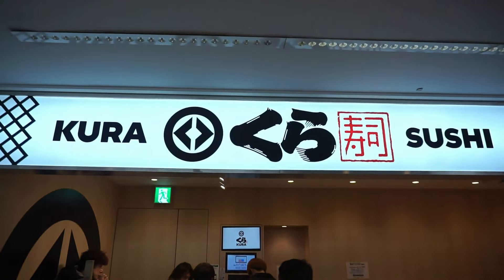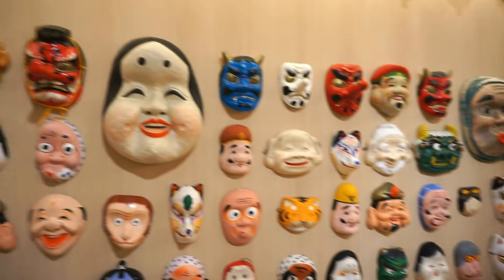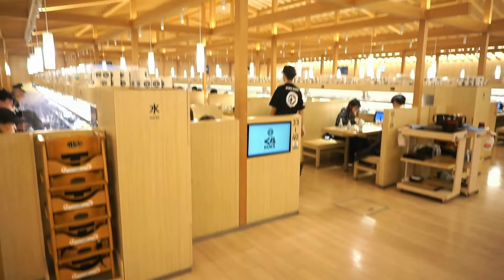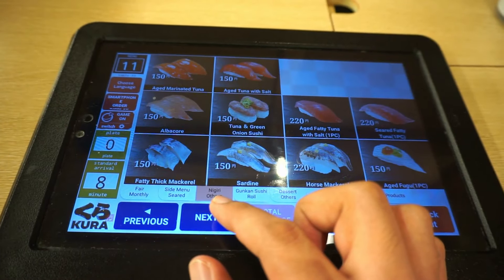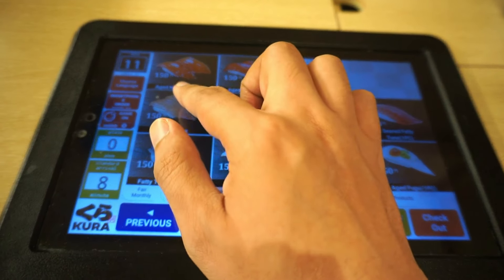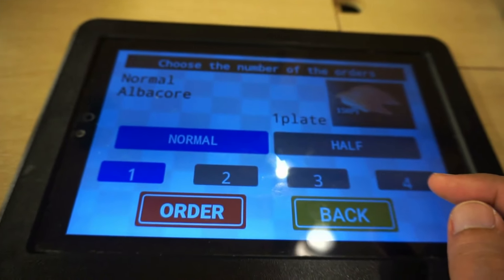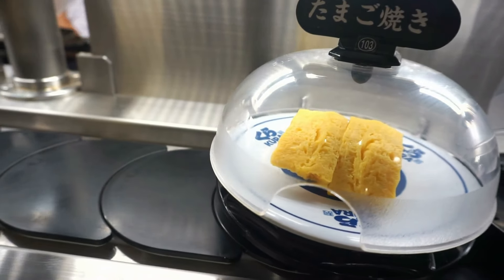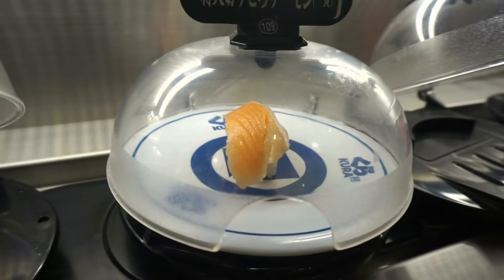Cheap Sushi at Kura Sushi, Popular Conveyor Belt Sushi Chain in Tokyo, Best Kaiten Sushi in Japan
Today we’re eating sushi at Kura Sushi, one of the most popular conveyor belt sushi chain restaurants in Japan. We visited one of their many branches in Asakusa.